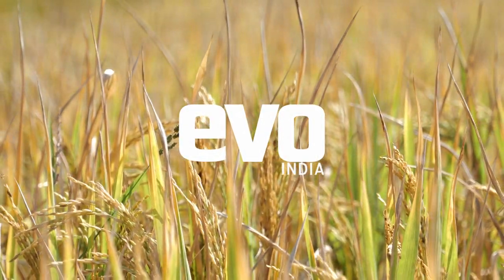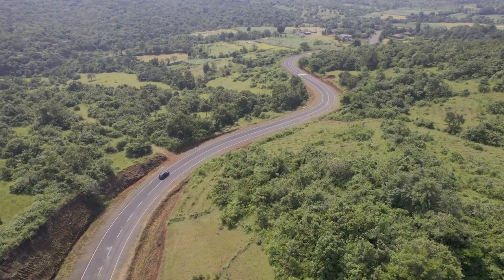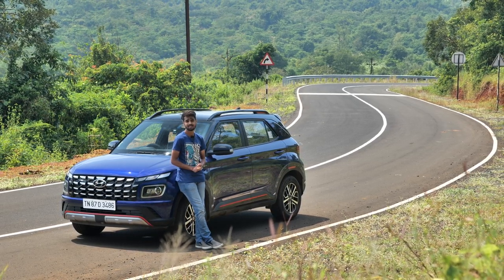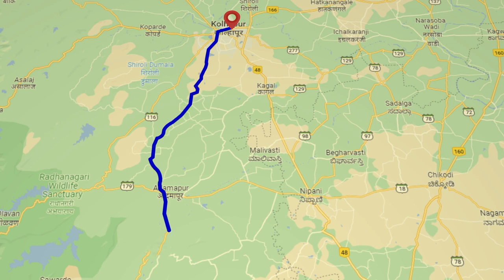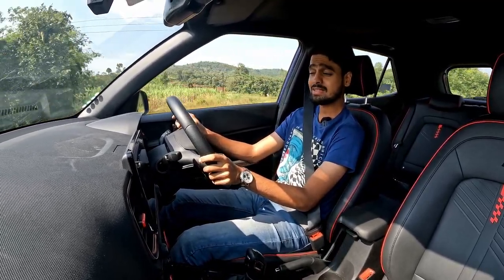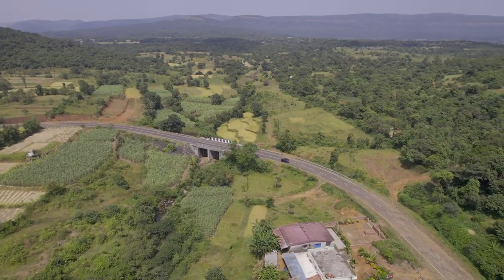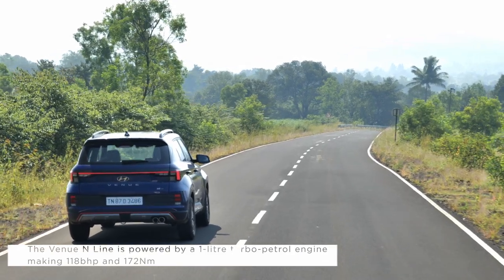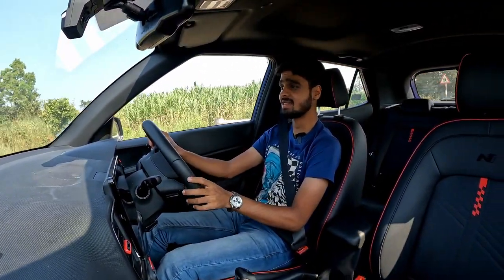Hyundai Venue N Line to Patgaon | Great Driving Roads | evo India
For us petrolheads, our cars are the ultimate key to freedom. The thought of driving them on the weekend helps us get through a hectic week and the thought of belting them out on a great piece of tarmac allows us to forget our pain. There’s no lack of Great Driving Roads in India. There are many of them hiding right under our noses. This time on the Great Driving Roads series, we show you a newly constructed road near Kolhapur, that connects two very serene towns in southern Maharashtra. Gargoti and Patgaon. A road that will tug at your heart string, a road that will let you connect with your machine.